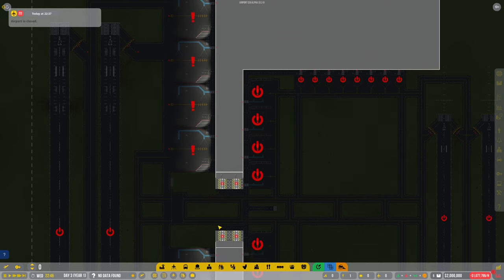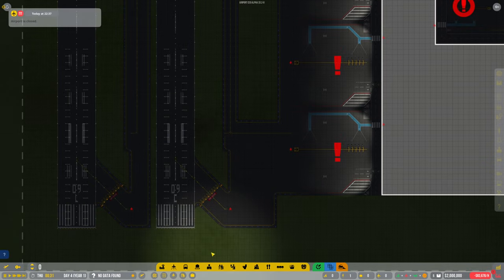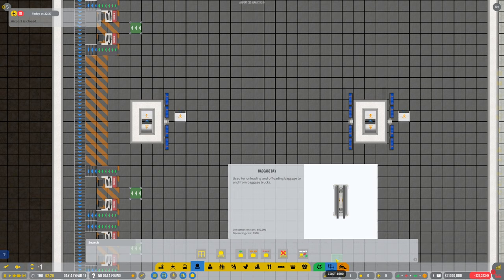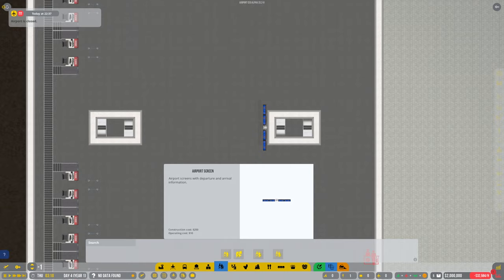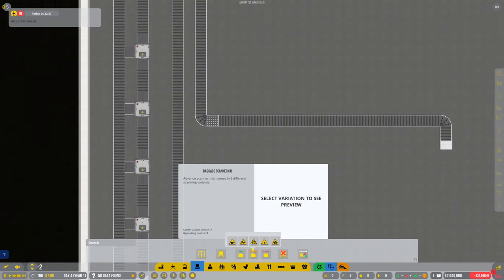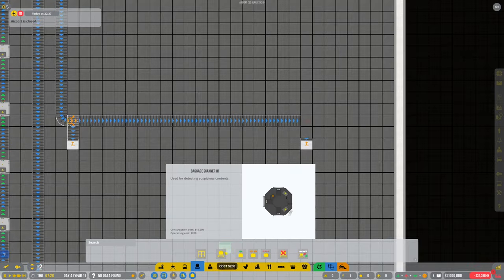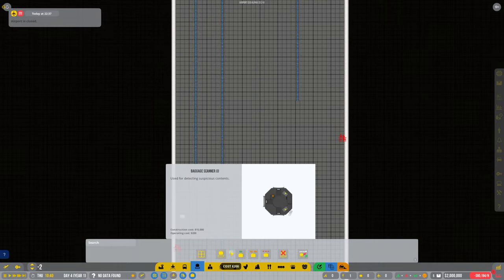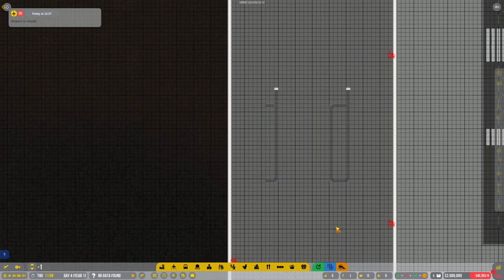Airport CEO S5 E Let's Play - Baggage System Work, With Big Bird Update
More Airport CEO now with the Big Bird Update!!! on Alpha 33.2.0,

With added mods.

Mods Installed